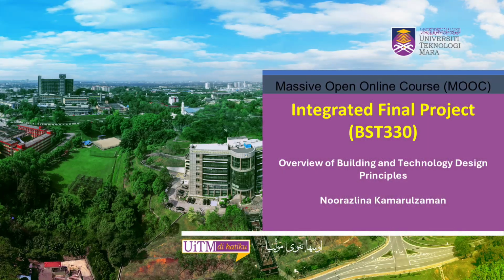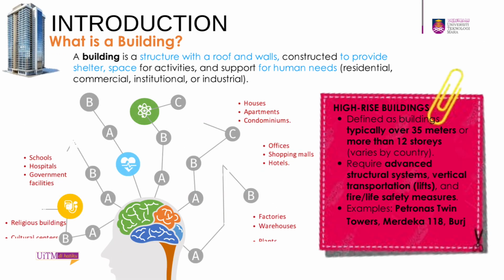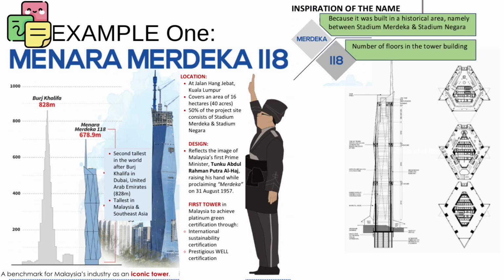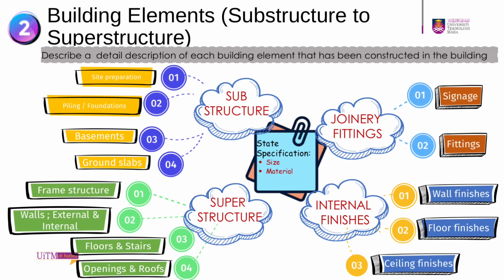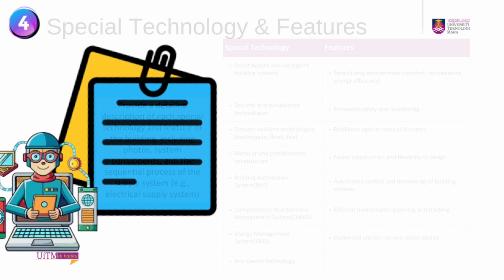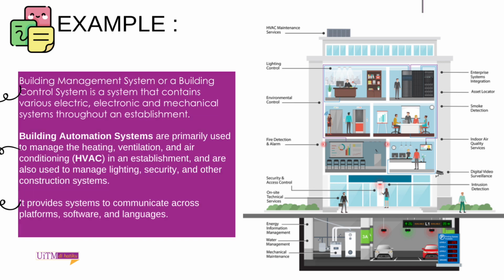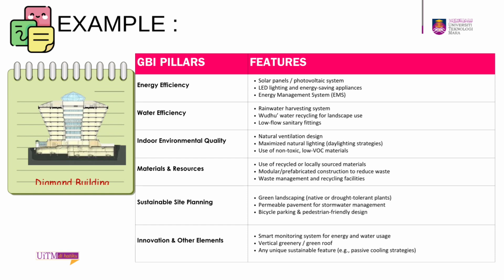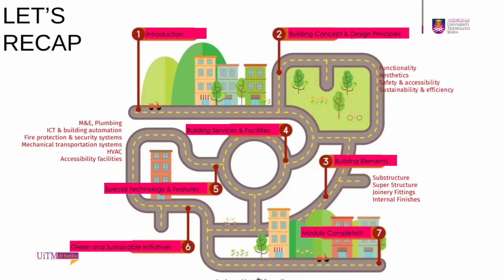MOOC BST330 Module 3